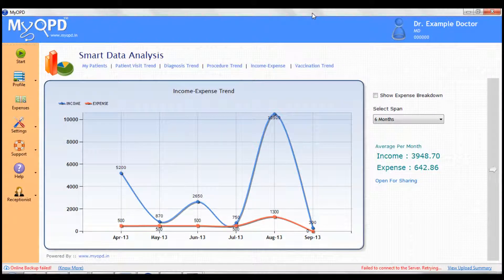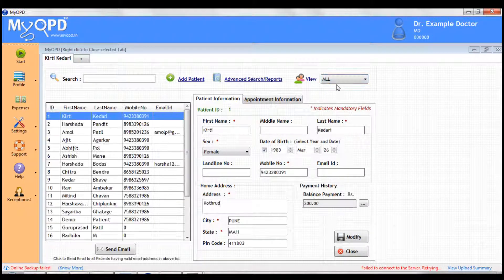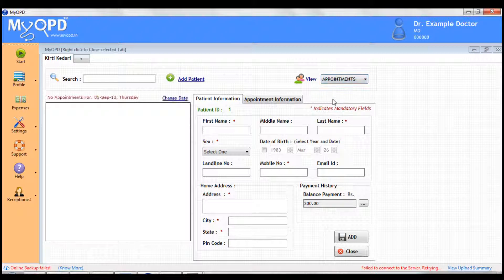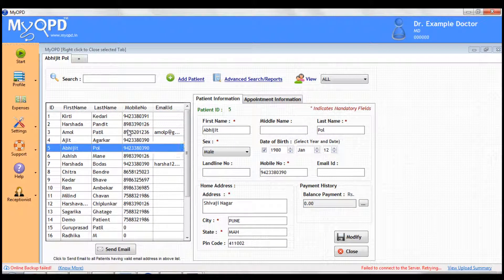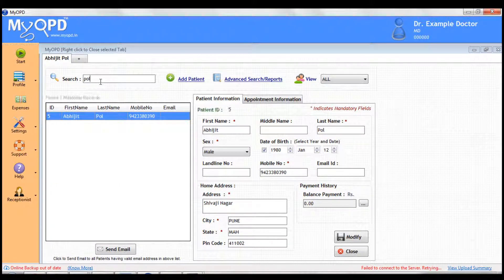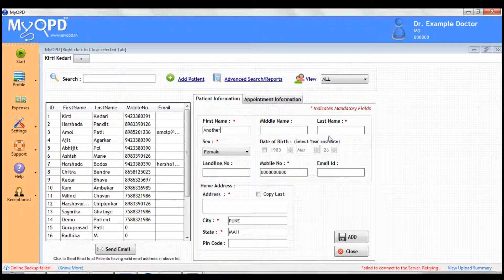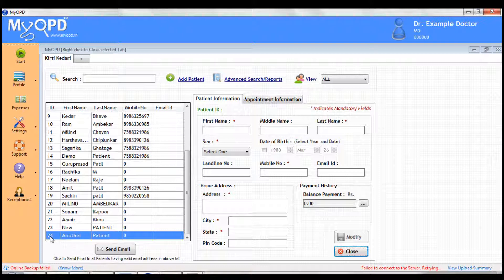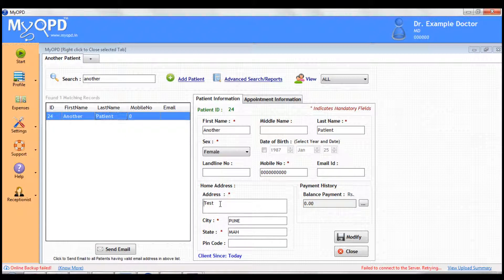Add New Patient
Tutorial showing Addition of New patient to MyOPD